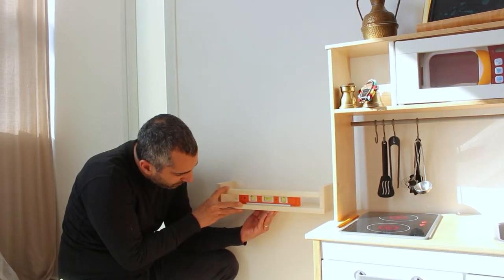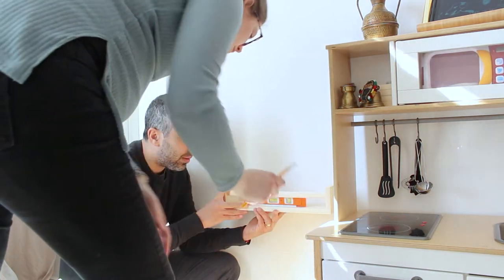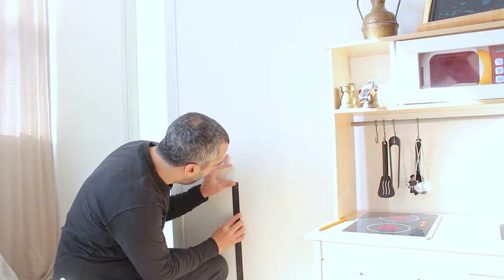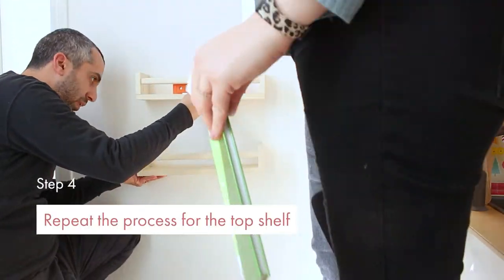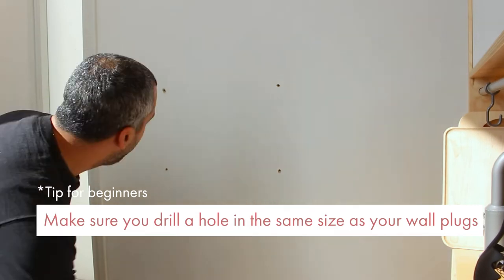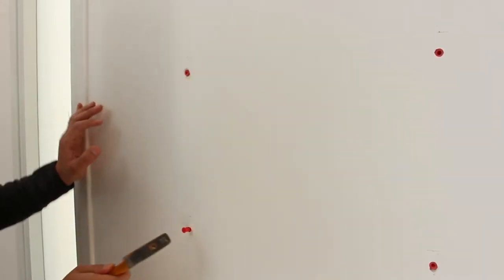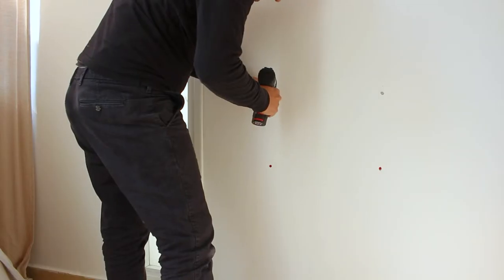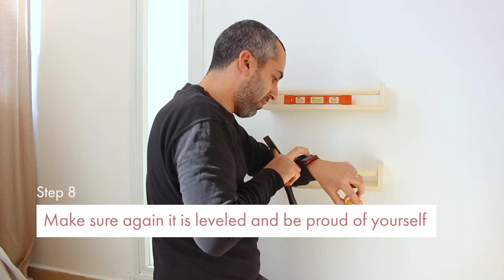How to hang IKEA BEKVÄM shelf hack as kids books display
This is a follow up video to my latest organize with me video where I gave our playroom a little refresh, so you can go check it out first. But here my sweet husband and I made you a little tutorial on how to hang the BEKVÄM shelf as books display.

00:00 Measuring and marking low shelf
01:10 Repeat the process for the top shelf
01:30 Drill the holes
02:24 Place the shelves
02:46 Be proud of yourself

Ikea products in this video:
IVAR shelf unit
TIPHEDE rug
SUNDVIK children’s chairs and table
BEKVÄM Spice rack
FLISAT Book display
DUKTIG Play kitchen
HÖVLIG play tent
FJÄLLTIMOTEJ Cushion
SVAMPMAL Cushion
TIBAST curtains